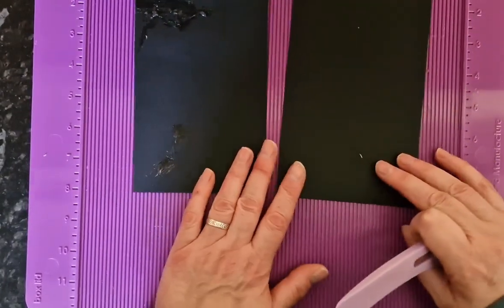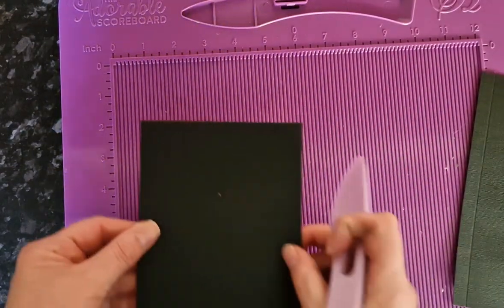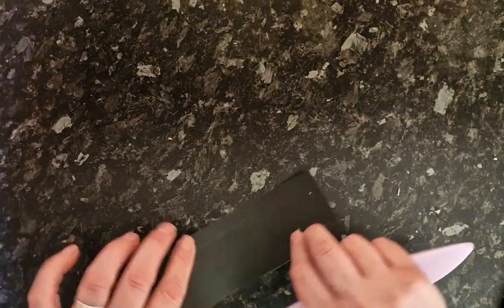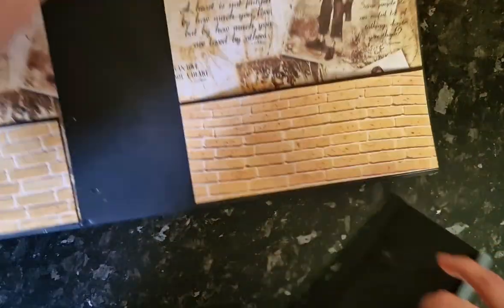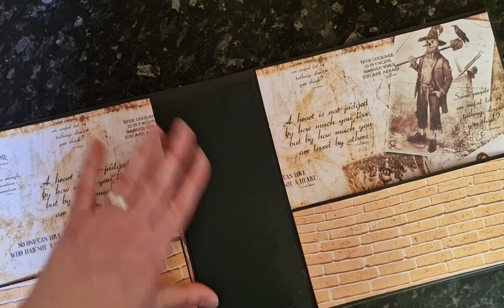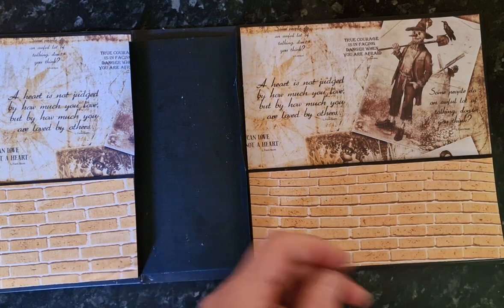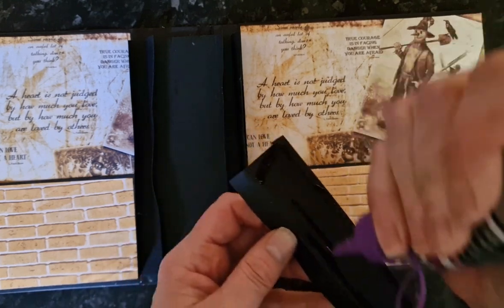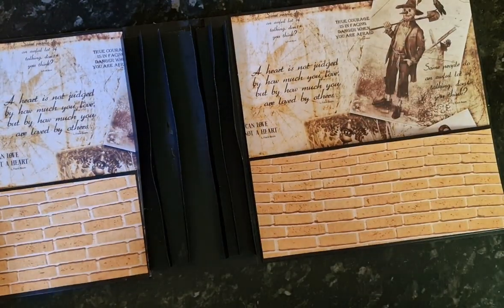The Spine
How to make the spine of the Journey to Oz mini album